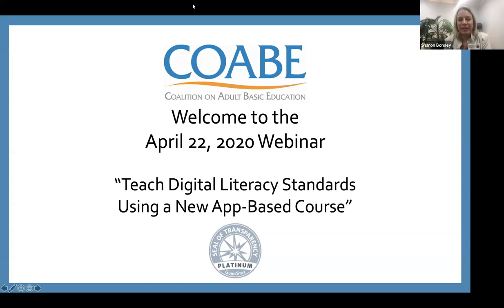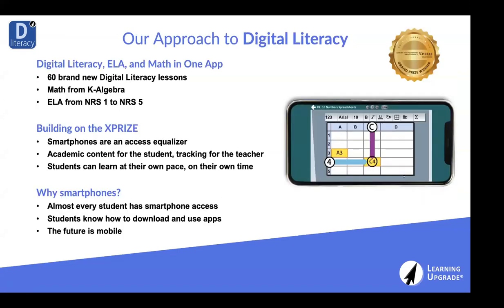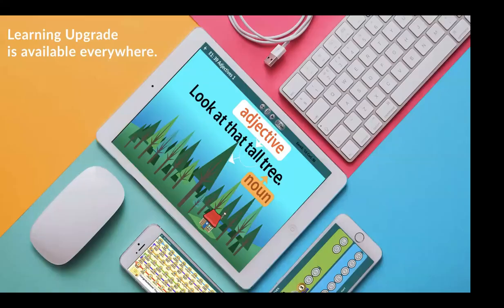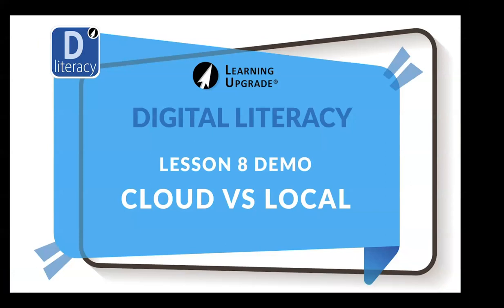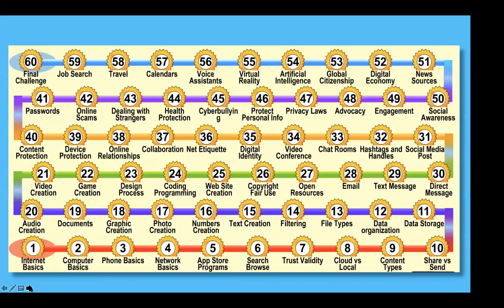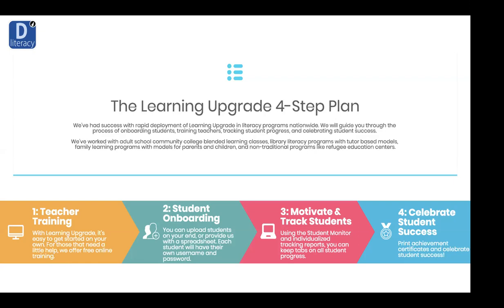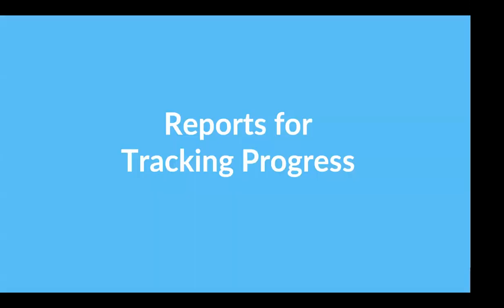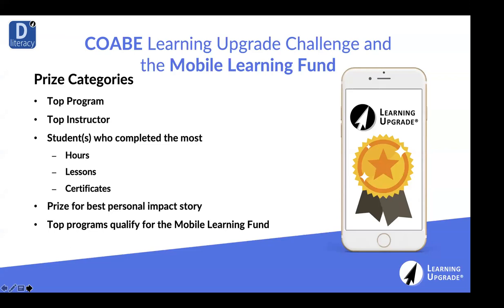Teach Digital Literacy Standards Using a New App-Based Course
Learning Upgrade has a plan to help you continue delivering education remotely without direct student contact. With many education providers now required to teach exclusively online, our plan enables you to provide all steps of instruction remotely with students using their smartphones and devices.